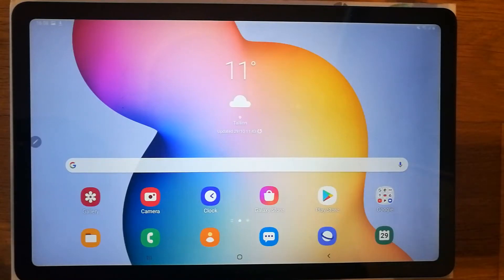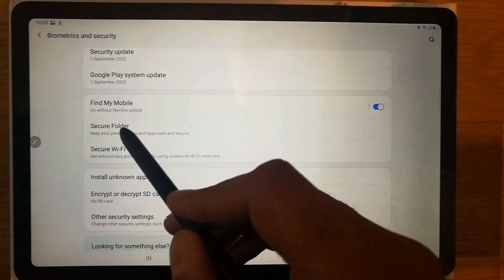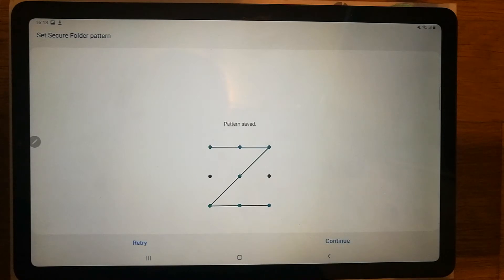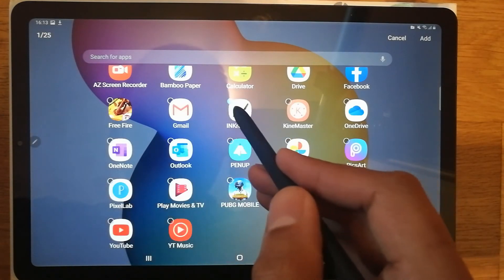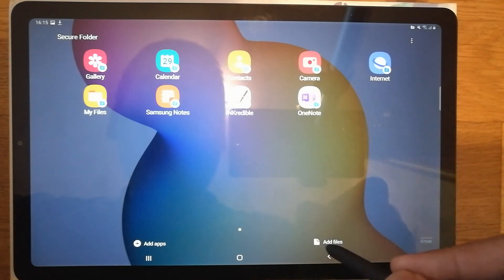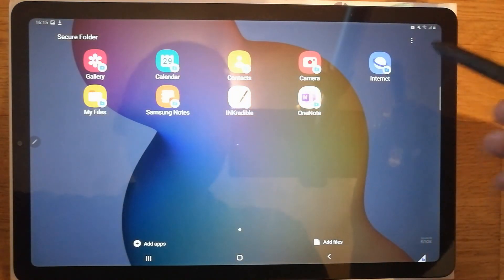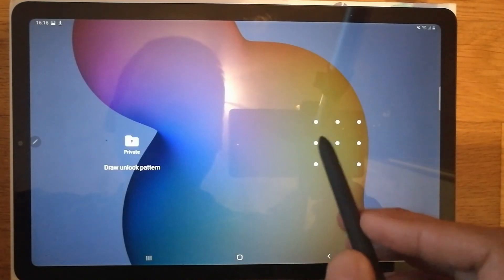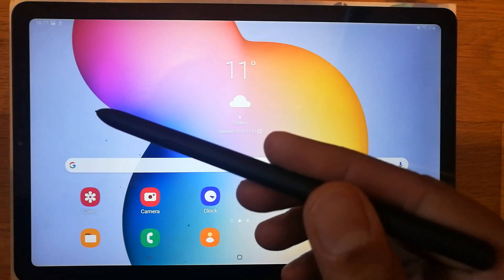How to Lock The Apps in Samsung S6 Lite - Tips and Tricks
In this video I am showing you how to lock the apps in secure folder, you have to go to settings and from there you can go to biometrics and security and there you will find the secure folder option, just click on it and put your id, it will ask you for pattern or pin, and then you can create your own pattern and then you can easily put any app inside this secure folder and only you can access it.
This method will work in other Samsung galaxy phones and tablets as well.